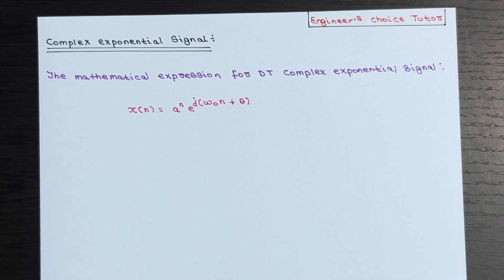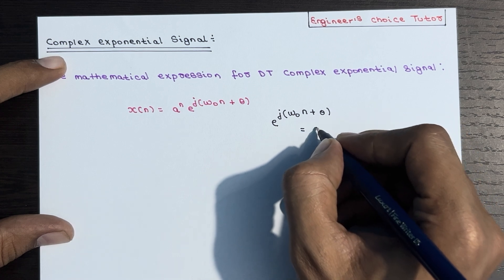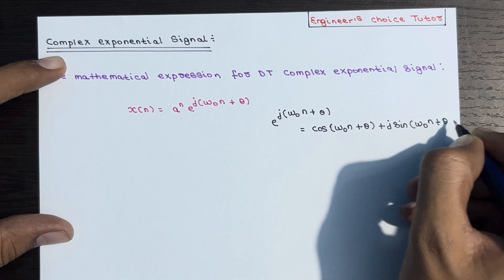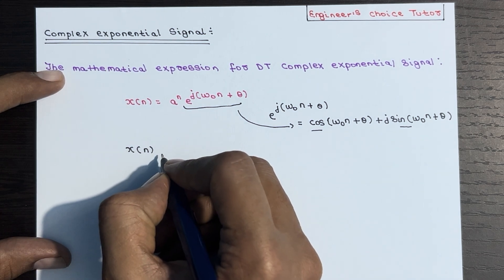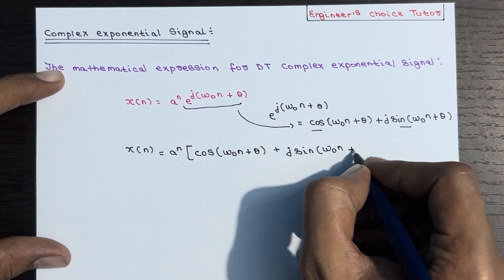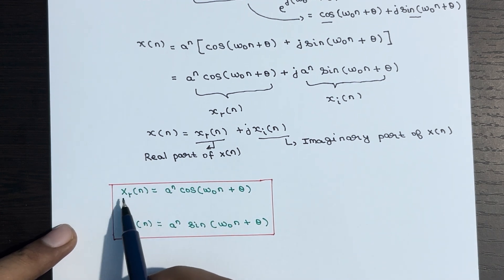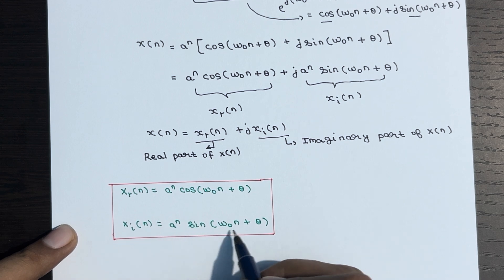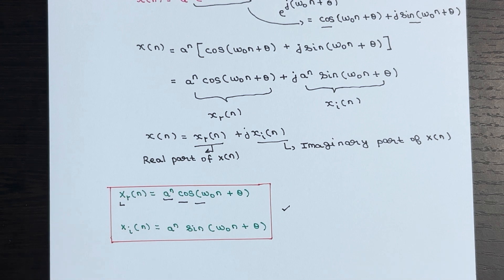Complex Exponential Signal | Lecture-06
In this lecture, we discussed:
Discrete time Complex Exponential Signal